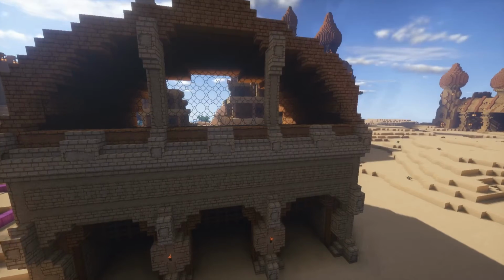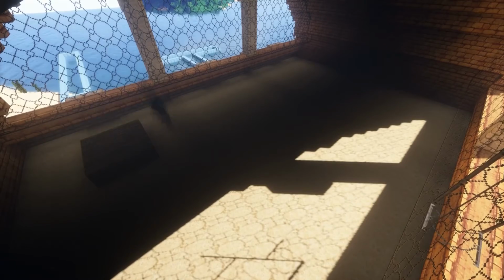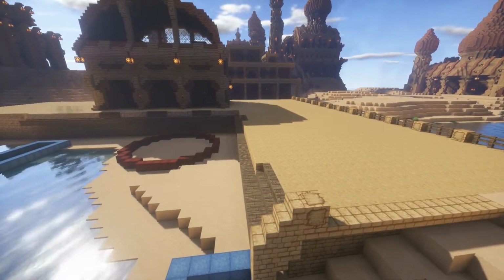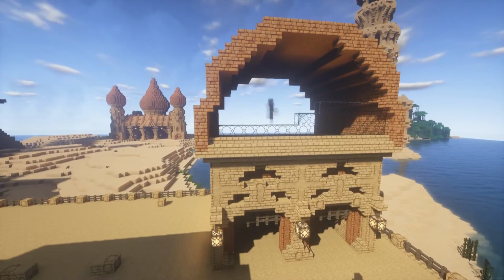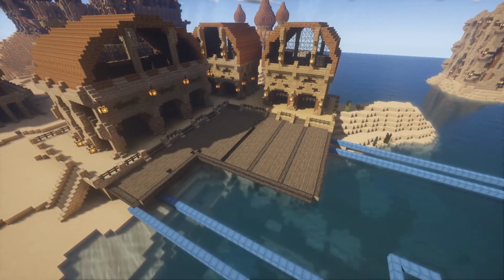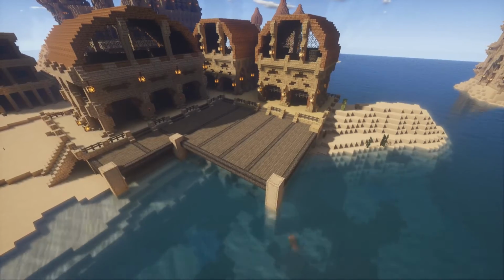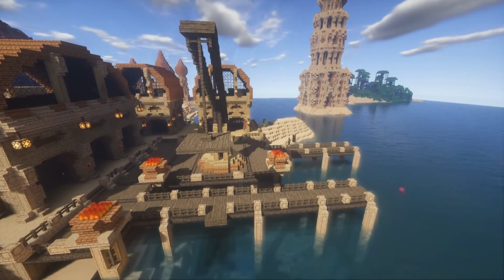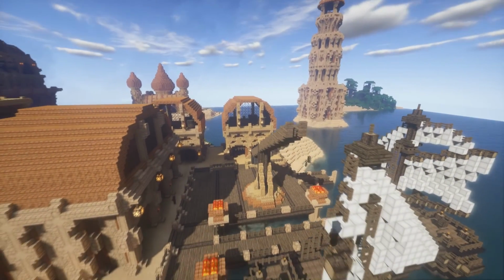Minecraft Let's Build: A Desert City | Ep. 7 - The Docks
Episode 7 of let's build a desert city. In this episode we construct the harbor; the place where trade ships and military vessels will make port.